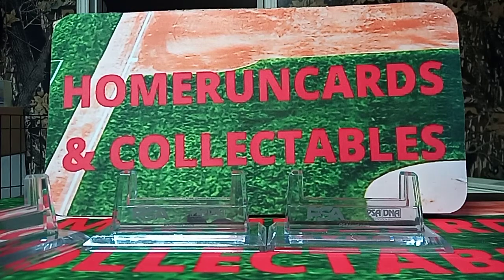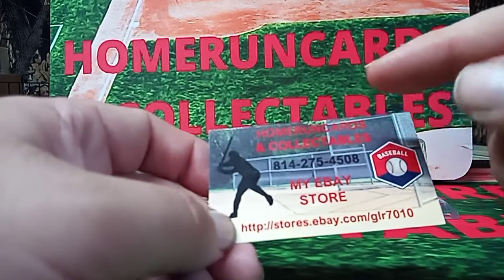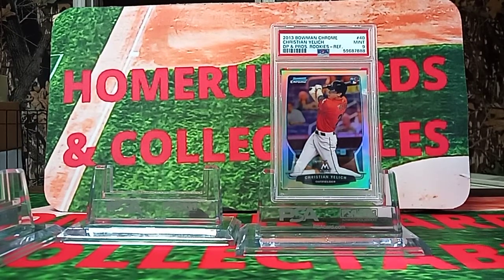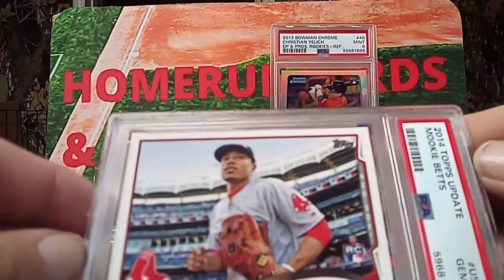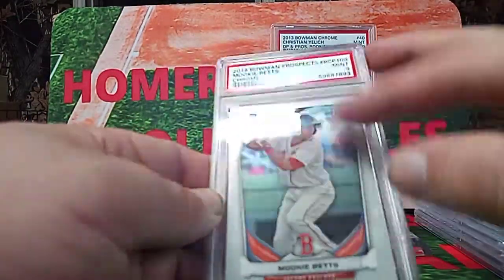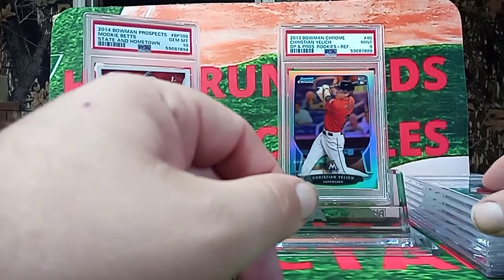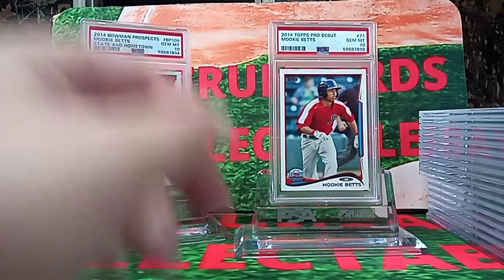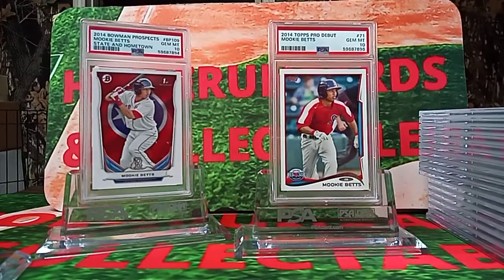PSA BASEBALL CARD REVEAL MODERN ORDER BOX 4 OF 8 0F 122 CARD ORDER.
I LIKE TO SHOW OFF MY COLLECTION I DO PSA REVEAL AND OPEN PRODUCT LOOKING FOR HITS AND ROOKIE CARDS , I DO THIS FOR FUN AND INVESTMENTS YOU CAN INCREASE A SPORTS CARD WORTH BY GETTING IT GRADED, I DO MAILDAY PICKUPS TO SHOW CARDS I BUY  FOR MY COLLECTION AND WHAT CARDS I THINK ARE GOING UP TO GRADE ITS FUN WHEN YOU BUY A CARD THAT GOES UP.

ebay store